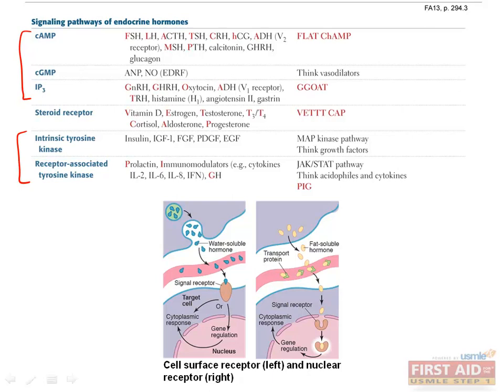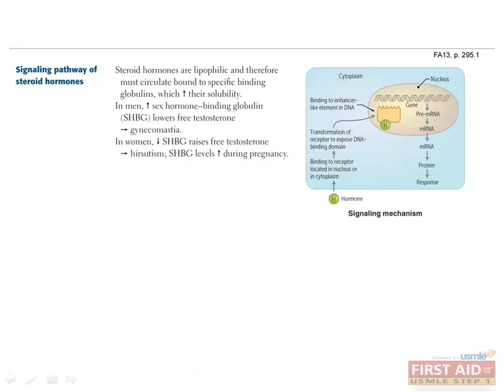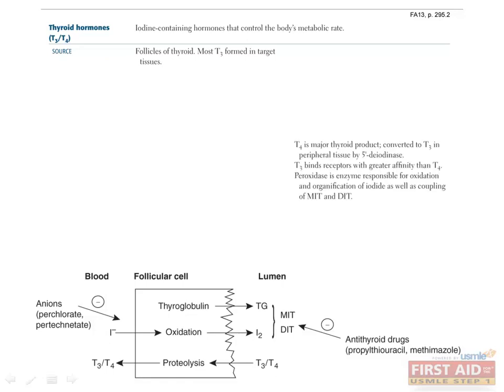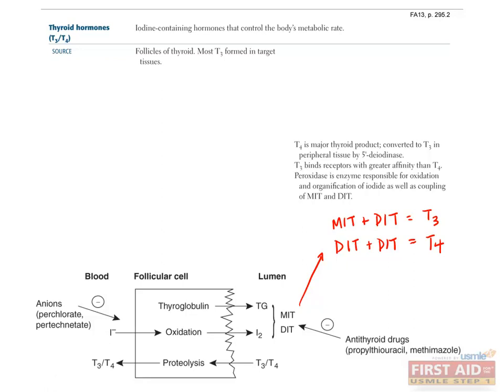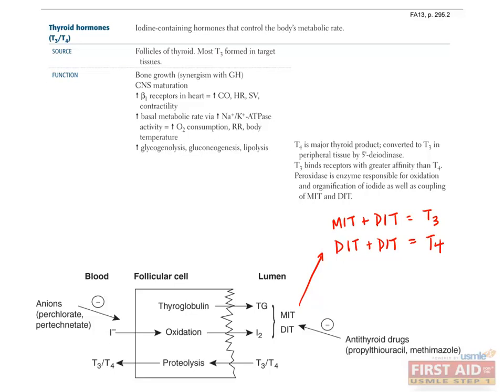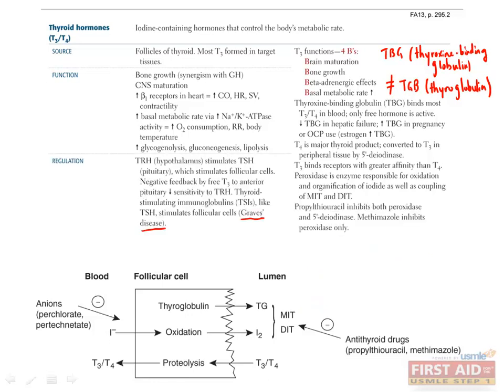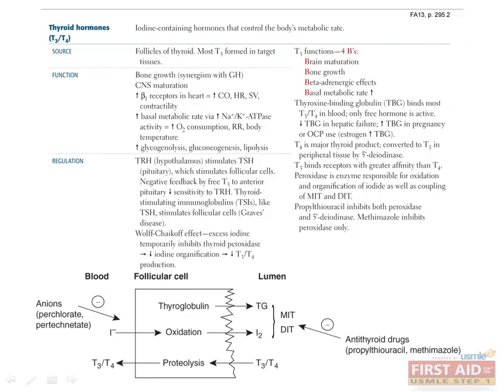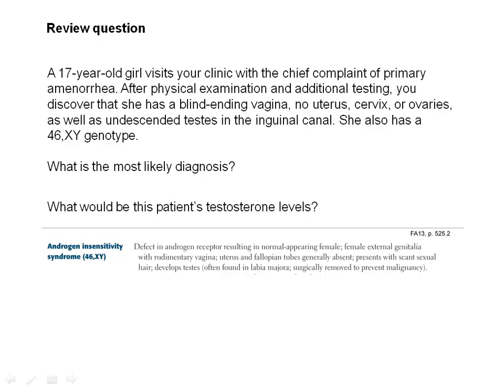Endocrine Physiology Part 2